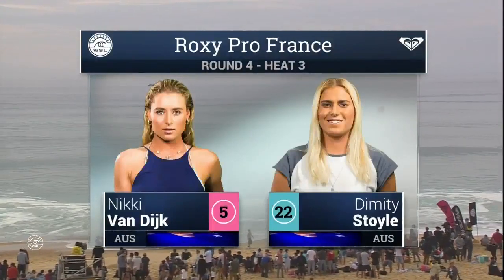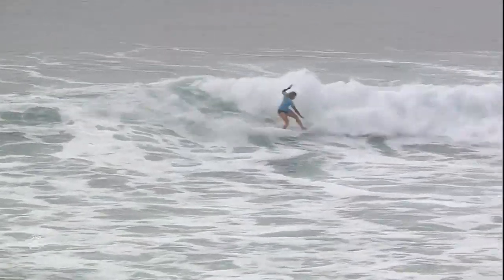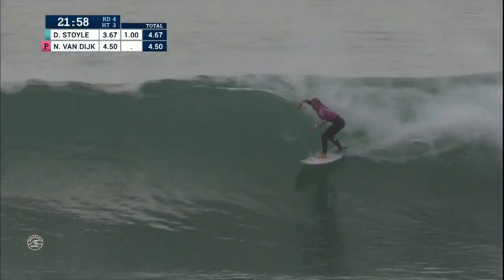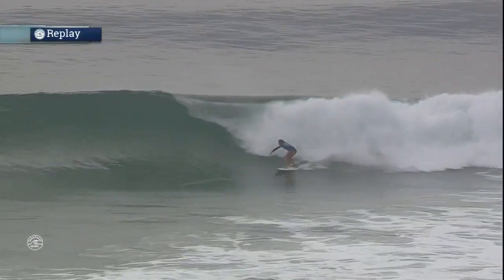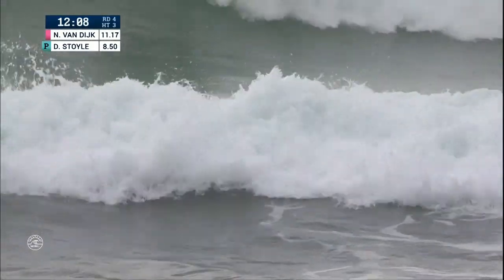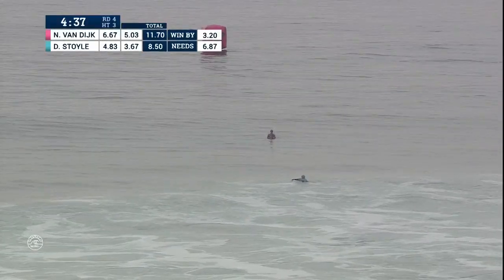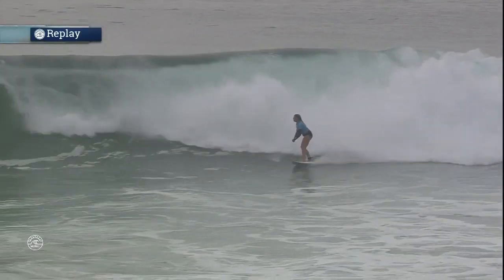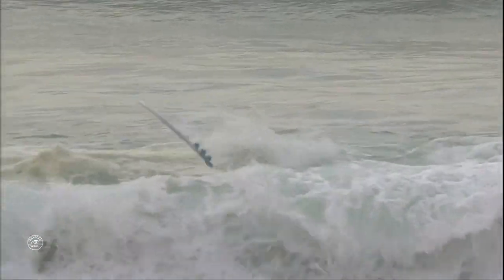2015 Roxy Pro France: R4, H3 Recap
Nikki Van Dijk and Dimity Stoyle face off for the advance in the Round 4 heat cutdown.